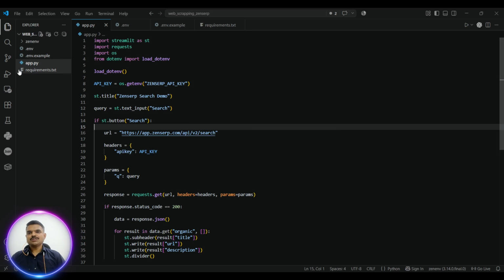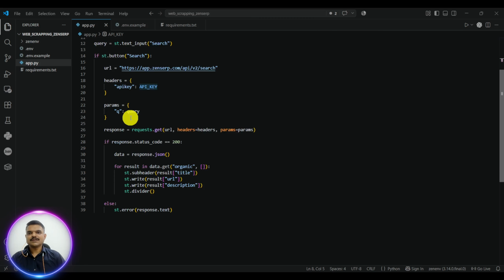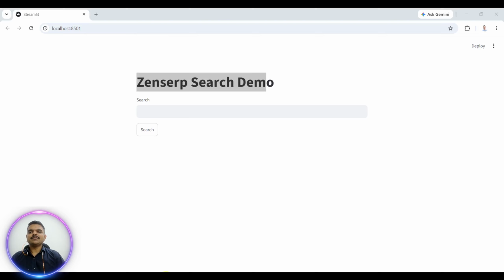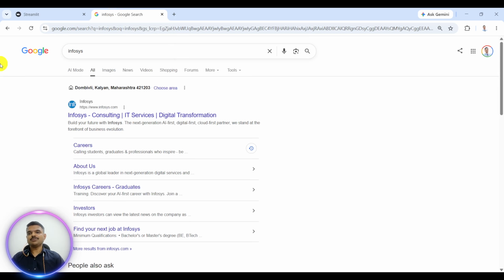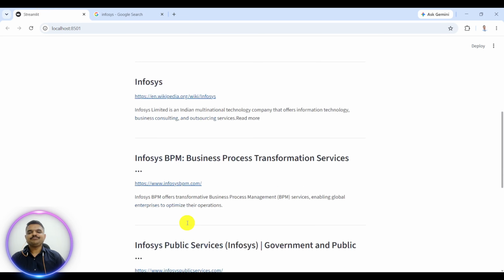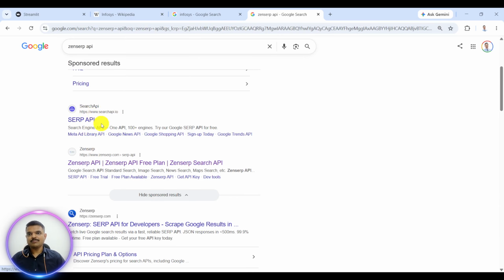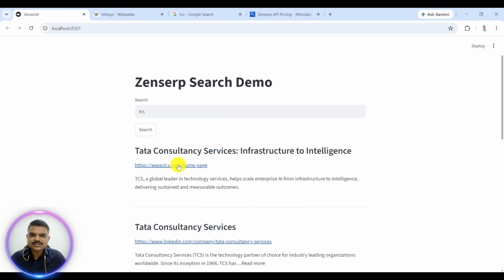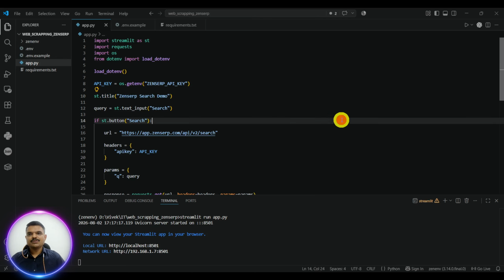Zenserp Web Scraping Explained | Web Scraping Google Search Results using Python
🚀 In this tutorial, you'll learn how to use the Zenserp API with Python and Streamlit to build a Google Search application from scratch.

Instead of scraping Google manually using Selenium or BeautifulSoup, Zenserp provides a fast and reliable Search API that returns structured JSON results.

✅ In this video you'll learn:

✔ What is Zenserp?
✔ How Zenserp works internally
✔ How Google Search APIs work
✔ Create a simple Streamlit project
✔ Install required Python libraries
✔ Generate and use a Zenserp API Key
✔ Build a Google Search application
✔ Read JSON responses
✔ Display search title, URL and description
✔ Understand API request pricing and credits
✔ Advantages and disadvantages of Zenserp
✔ When to use Zenserp vs Selenium vs BeautifulSoup
✔ Real-world AI and SEO use cases

This tutorial is perfect for beginners interested in:
• Python
• Web Scraping
• Google Search APIs
• AI Applications
• LangChain
• LangGraph
• RAG
• Streamlit
• Search Engines
• Automation